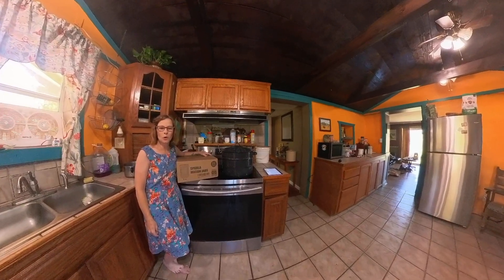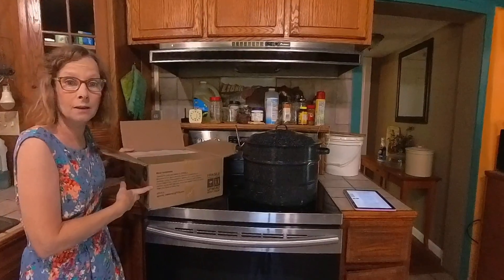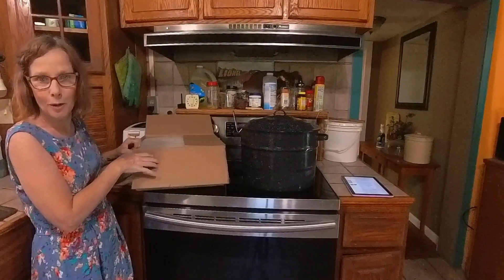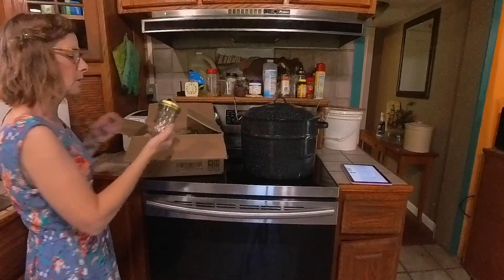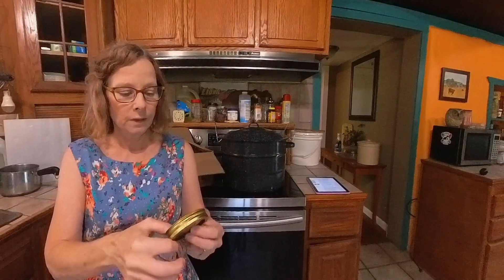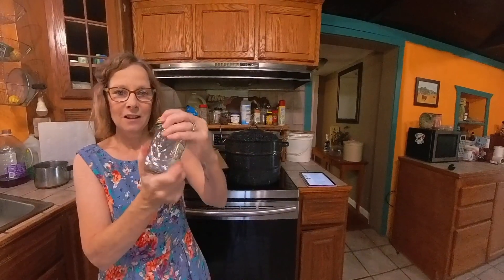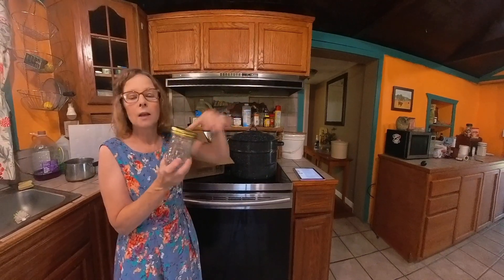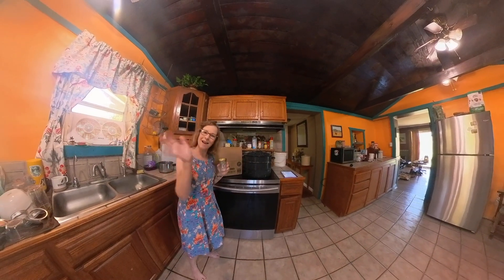SPANLA Mason Jars - Oh honey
Hello there. I have been using SPANLA Mason Jars for a couple of years now.  I use them for canning my vegetables in hot baths, jelly and honey. This pack is a 24 pack. Not 25. come with lids and bands. Classic quilt pattern. Fast shipping, packaged well.  Here is my link to Amazon If you are interested in purchasing Spanla Mason jars on Amazon. Enjoy